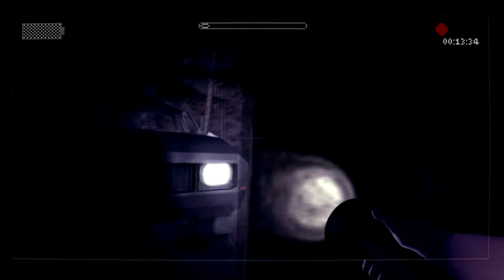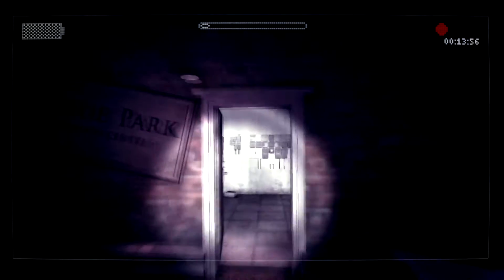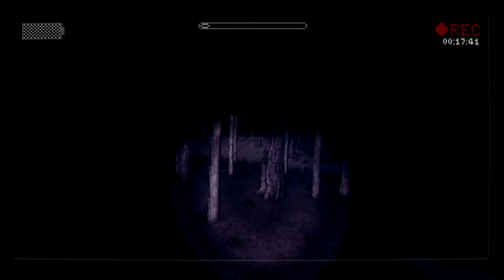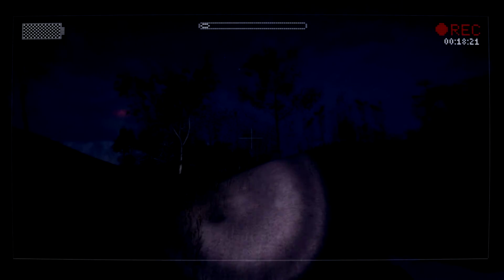Slender The Arrival - Full version 2